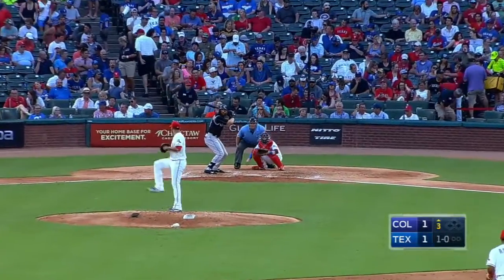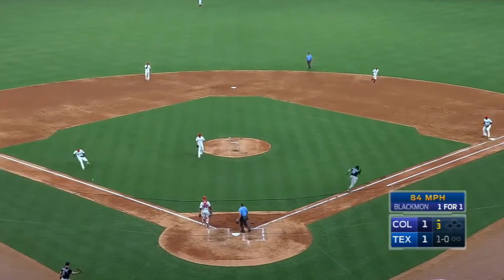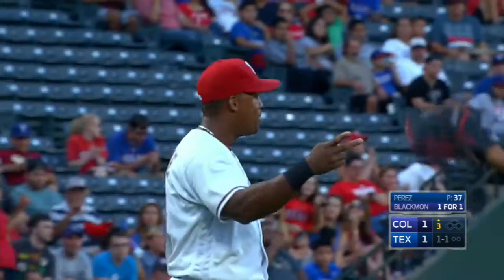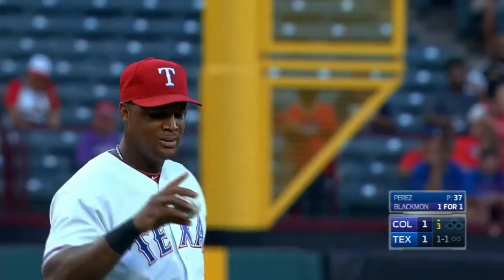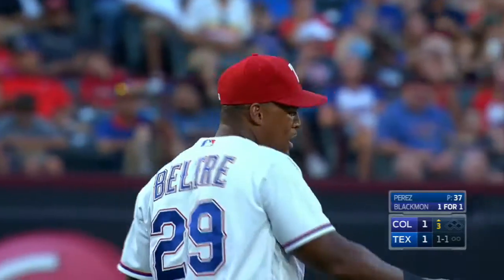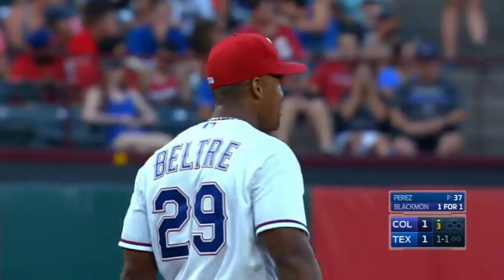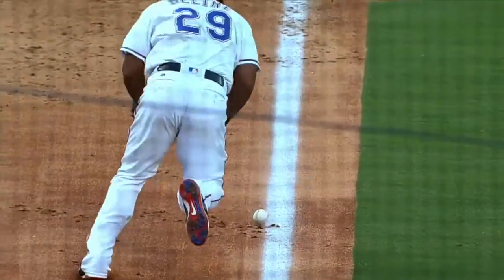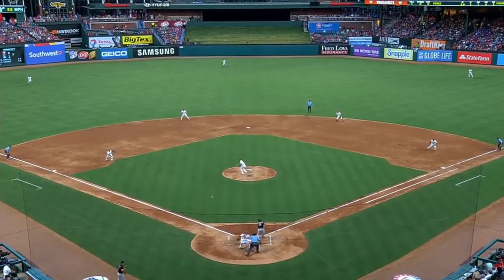COL@TEX: Beltre amusingly avoids a ground ball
Adrian Beltre does an amusing move to avoid Charlie Blackmon's grounder as it rolls foul